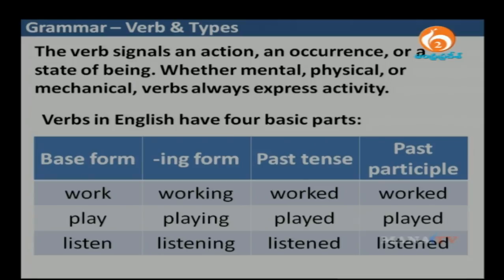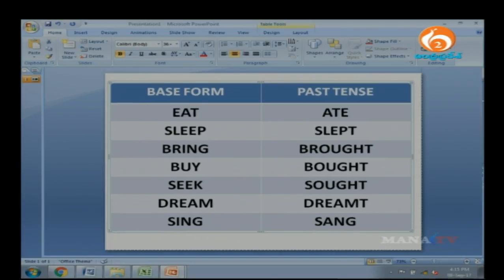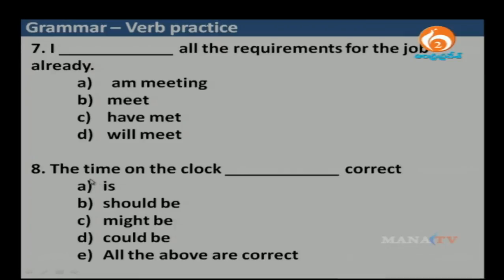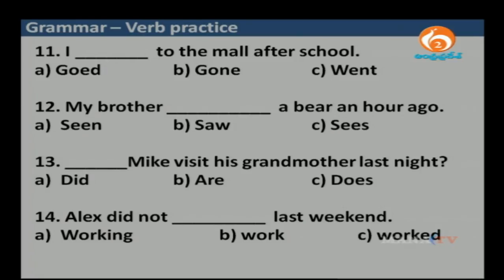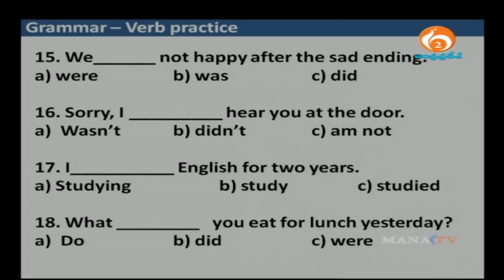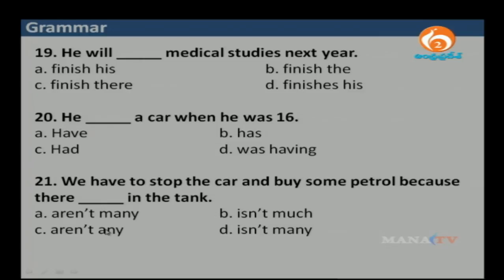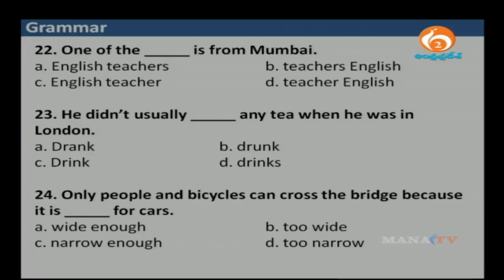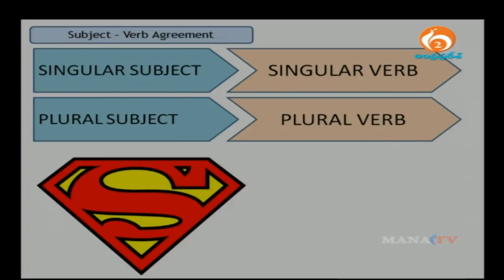APSSDC I MANATV I Foundation Course -Campus Recruitment Training 3rd Year 5th semester I 08-09-2017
Topic Name :Foundation Course Campus Recruitment Training
3rd Year -5th semester